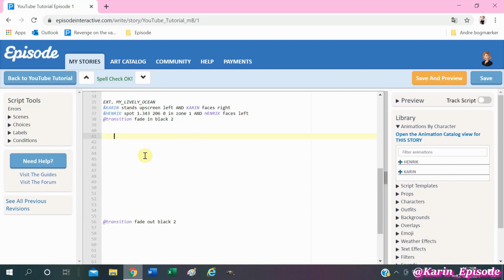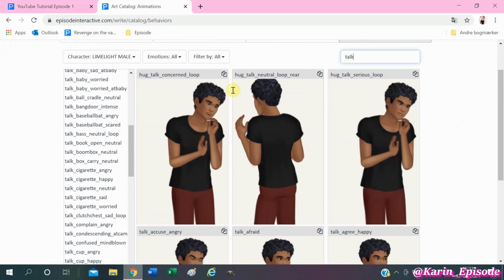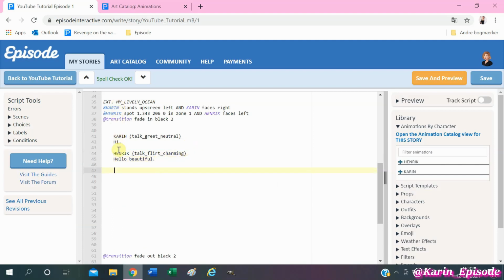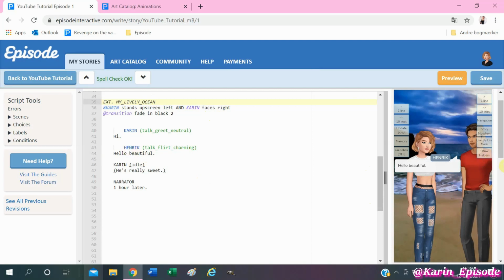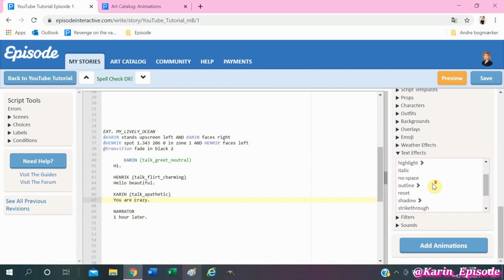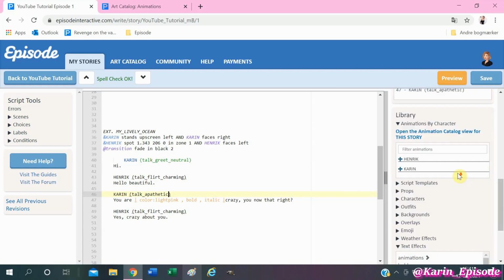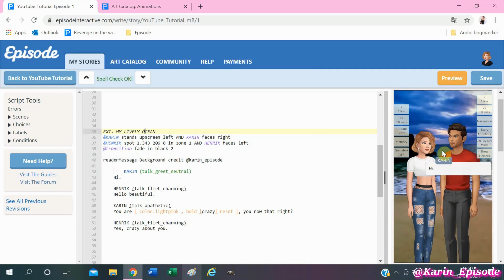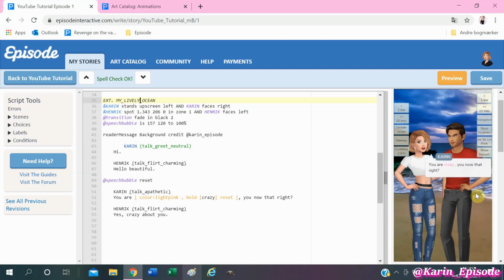Episode tutorial 3 - How to speak, think and comment in Episode + Text effects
Hey!
In this vidoe i explain where to think, how to speak and where to find animations.
I also show how to comment/Narrator and how to do ReaderMessages that pop down from the top of the screen.
And last i show how to do som basic text effects.